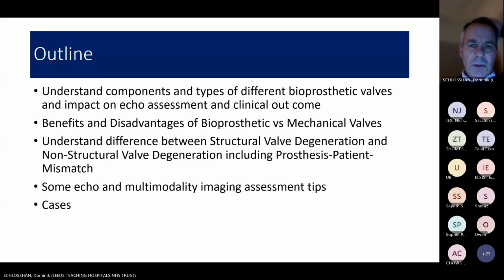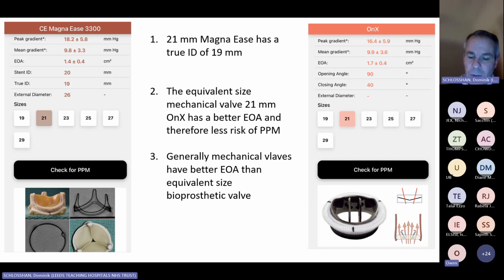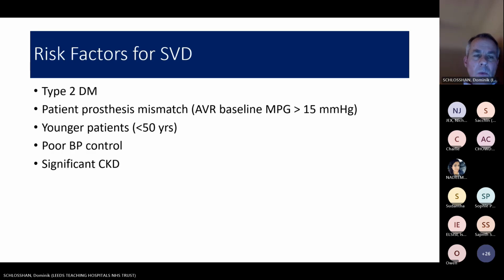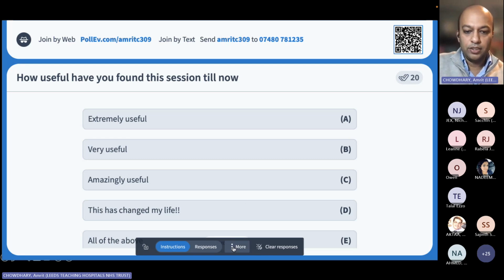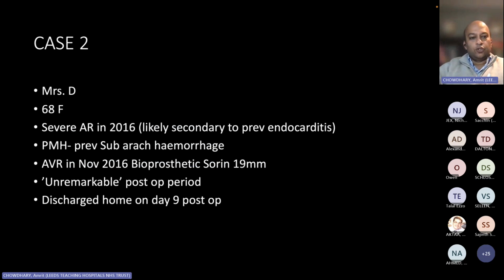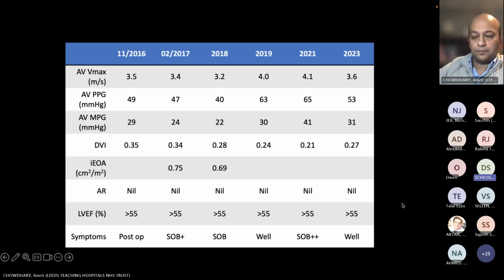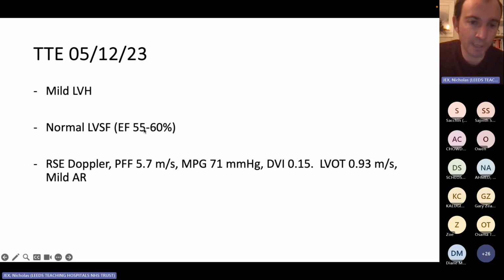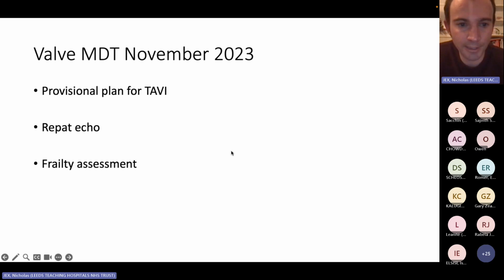Prosthetic Heart Valve Assessment - Yorkshire regional valve teaching 17/01/2024